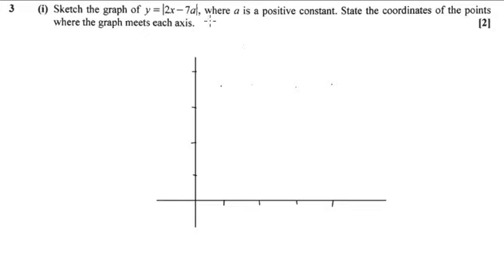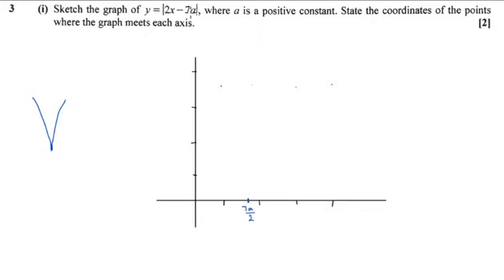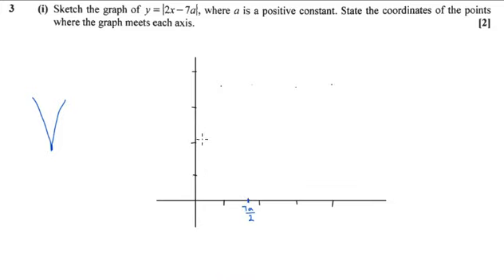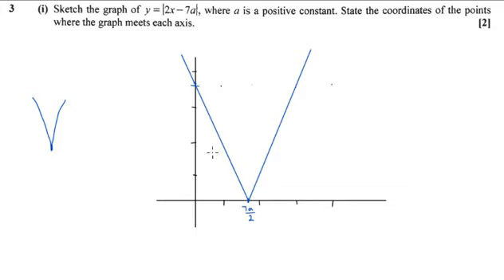NEW! OCR Core 3 2017 not MEI q3i